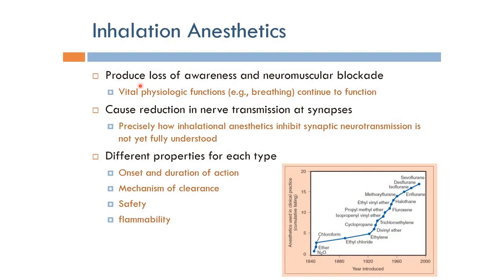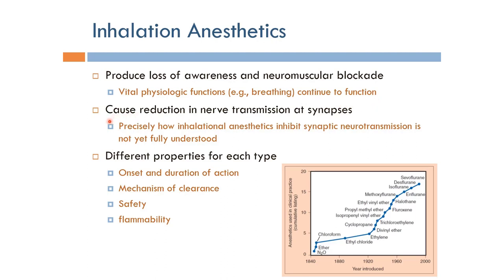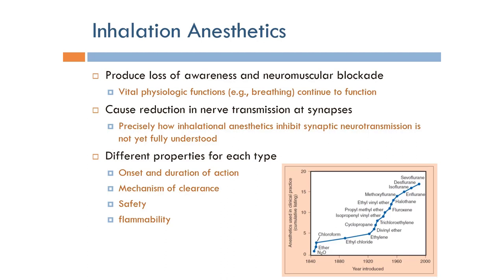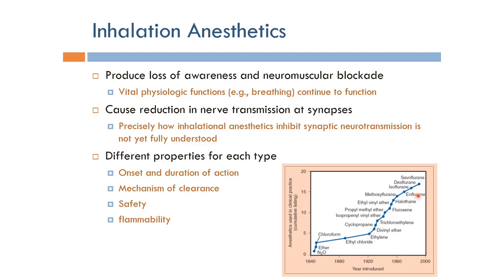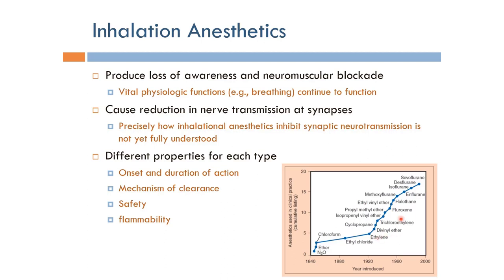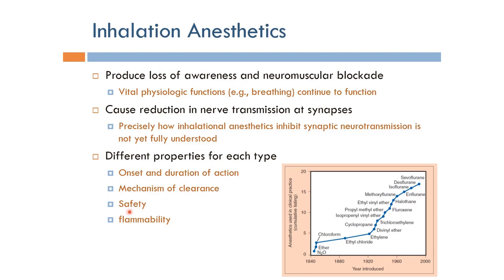Anesthesia: Inhalation Anesthetics (English Narration)